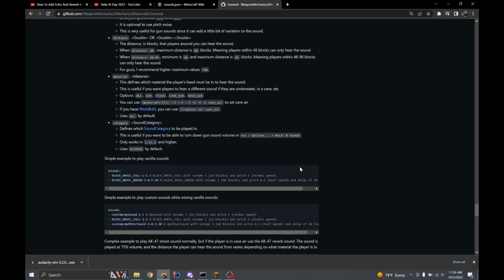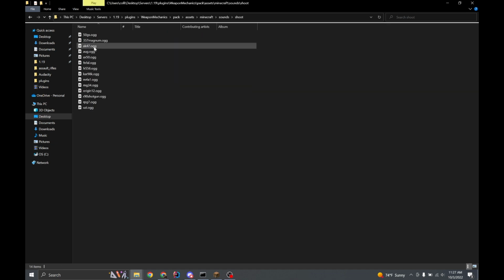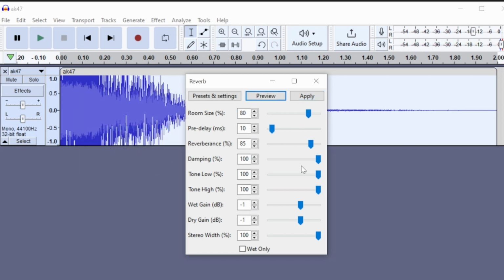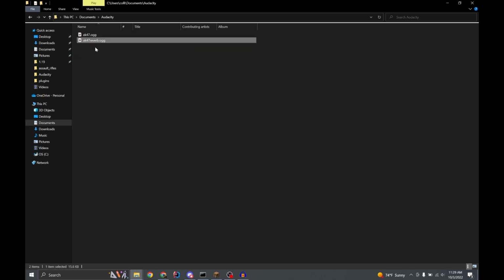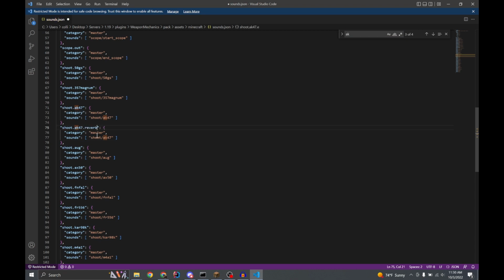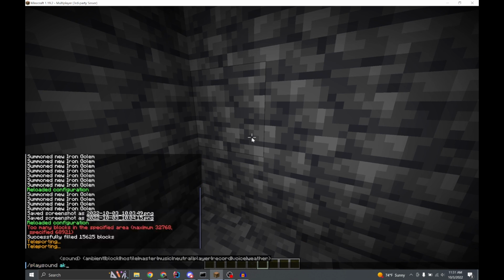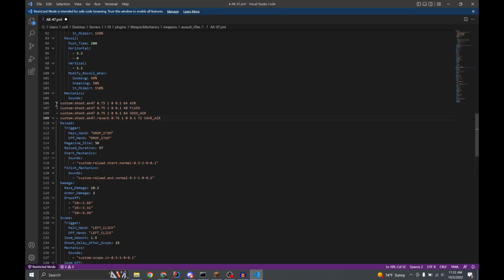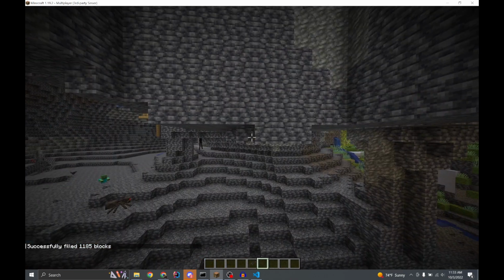Playing Indoor Sounds with WeaponMechanics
This video explains how you can use audacity to add reverb to your gun sounds in Minecraft. This way, you can play different sounds indoors and outdoors, adding more immersion to your weapons. You can add reverb to any sound you want, you'll have to play around with the settings to find something you like.

I recommend downloading WorldEdit (NOT FastAsyncWorldEdit, that plugin is dangerous) and using //replace air cave_air

0:00 - Intro
0:22 - Setting up directories
1:05 - Audacity
2:16 - Exporting the Sound
3:00 - Modifying the Resource Pack
4:25 - Testing the Sound
5:10 - Changing YAML files
6:20 - Placing CAVE_AIR and VOID_AIR
7:40 - Final Remarks